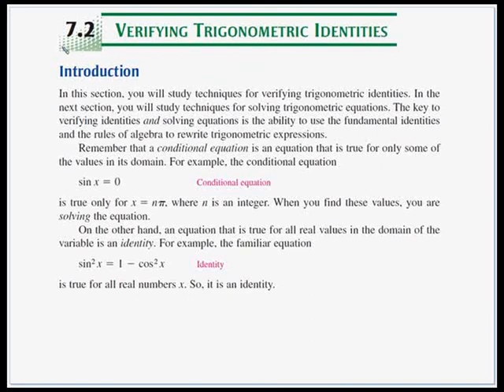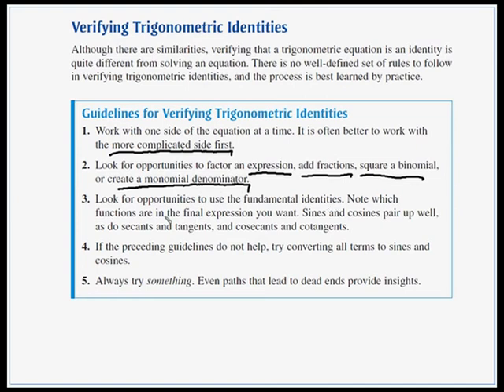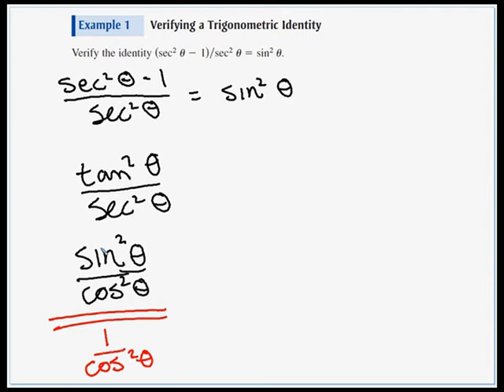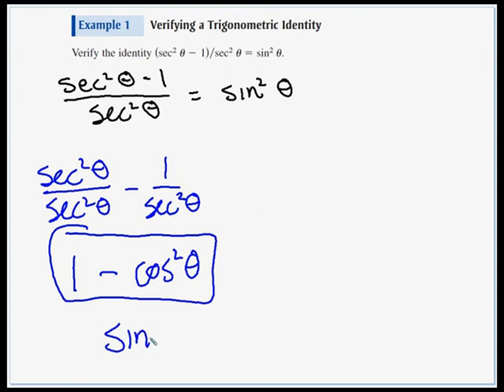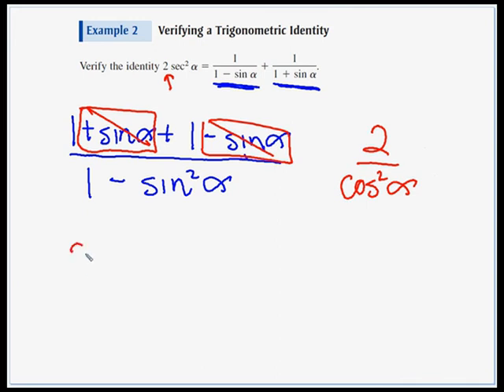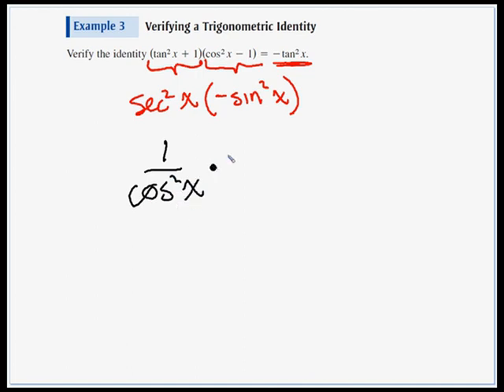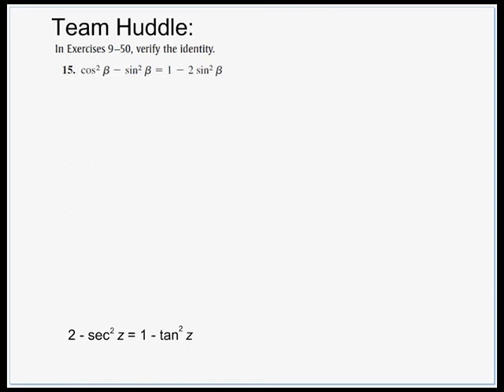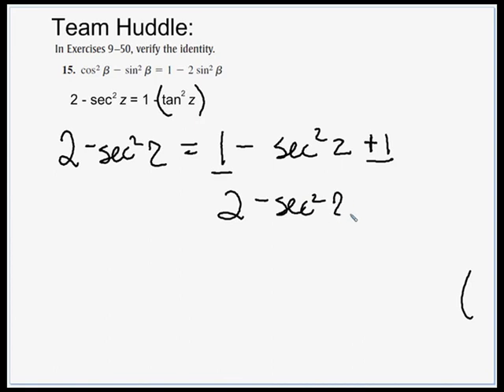7-2 Verifying Trig Identities day 1